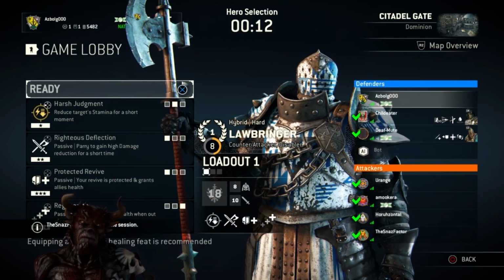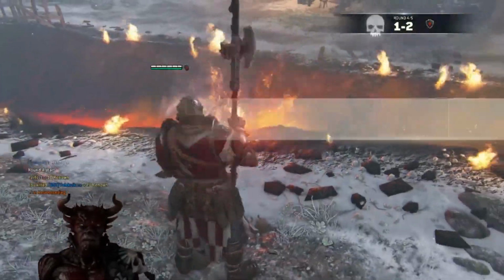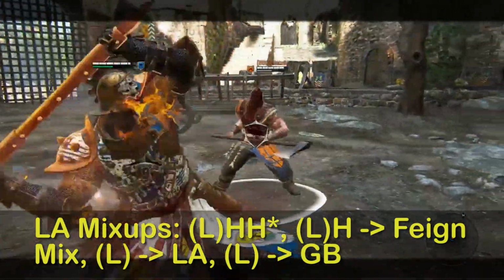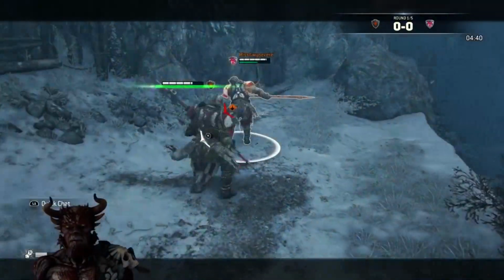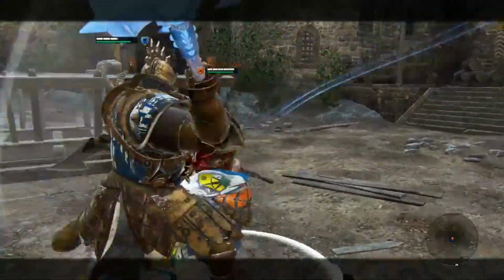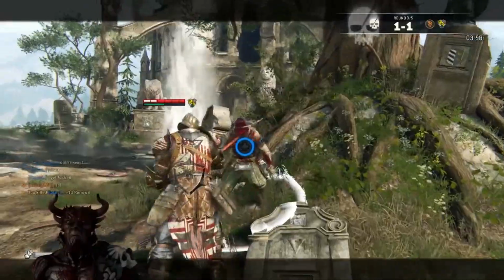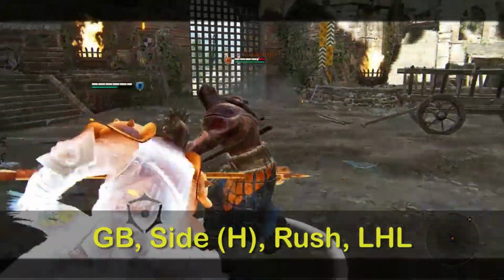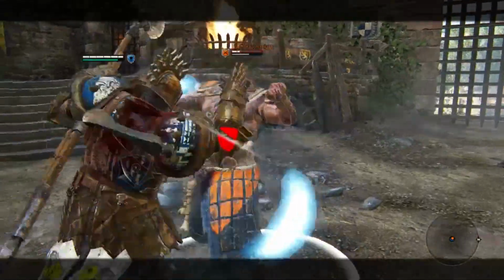For Honor Lawbringer Character Guide - Advanced Fighting Techniques - Tips & Tricks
• Lawbringer is more challenging class to play with a lot of moves, and mixups
o Deep character with lot of skill upward
• Strengths
o Aggressive guard breaker/thrower
 Deep throws
 Can throw faster than other characters, and farther
 Assassions have weak throws distance (but they can mostly do heavy attacks), 1 throw can win game
o Great mixups
o Great wakeup
o Decent combos
o Several unblockables
 Begins from light attack
 Long arm
 Unblockable Rush reduces stamina significantly
• Can be done from any block!
• Can be done from
• Weaknesses
o Backdodgers
o Aggressive side dodges into an attack
o Heavy Attack begins combo or 2nd attack in combo is heavy attack
 Must feign
o A lot of power from counter attacking
o Kind of slow
 Easily parried
o Semi weak skill tree
• Dirty combos
o Guard break, side heavy, rush –
 Guard break, repeat mixup
 Light, Heavy
 Long Arm
• Can be side dodged
o Long arm
 Limited range, best when set up, animation must be clean or while opp attacks (limited window), not when you wall push
 Guerenteed low attack
• Chain into heavy, unblockable
• Immediately stand up, so you can feign
o Parry
 Into unblockable
 Into long arm, have to judge distance
• Personal weaknesses
o Don’t feign enough into more mixups
o Don’t side dodge into shove
o Don’t shove enough on block

I have another channel that focuses on Let’s Play Videos ►

Game Name:  For Honor
Price: $59.99
Genre: PvP

For Honor is an upcoming action fighting game developed and published by Ubisoft for Microsoft Windows, PlayStation 4, and Xbox One. The game features a melee combat system described as "The Art of Battle" by the developers and allows players to play the roles of historical soldiers such as medieval knights, samurai, and vikings within a medieval fantasy setting. Announced at Electronic Entertainment Expo 2015, For Honor was developed by Ubisoft's studio in Montreal, and is set for release worldwide on February 14, 2017.

Music Makers, DJs, and producers feel free to message or comment in this video your video links/download links to your music if you would like me to use it, however, it must be available for commercial use.